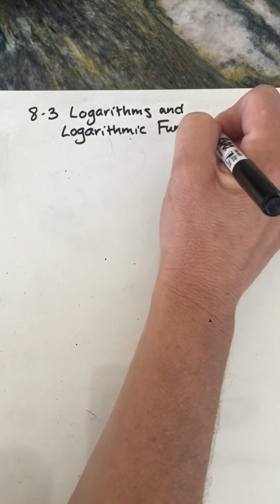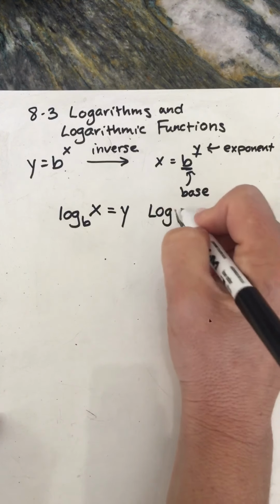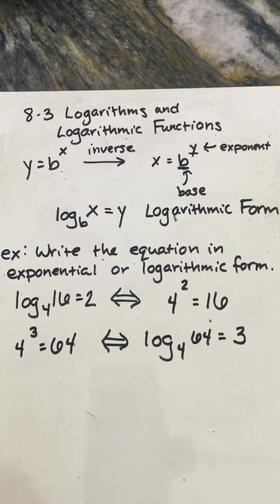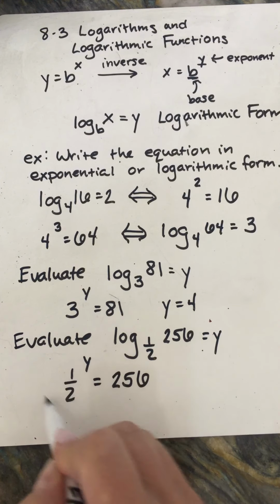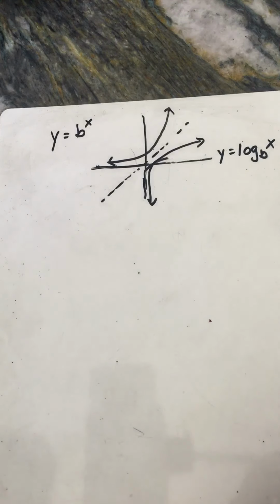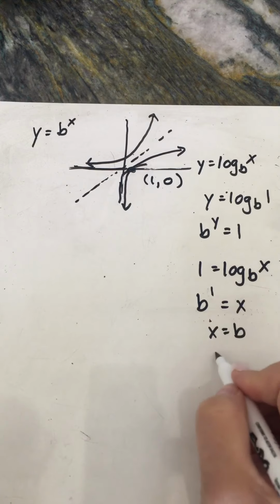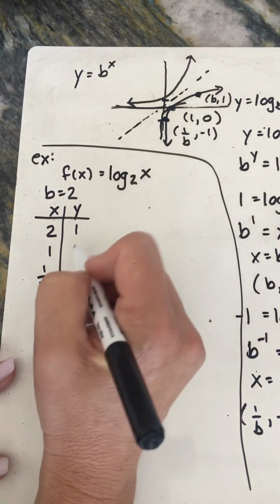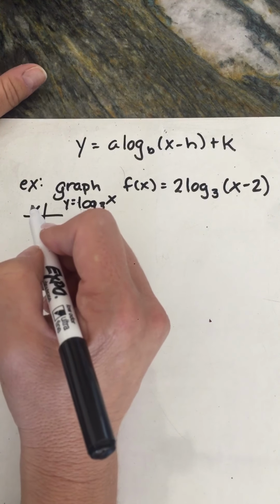8.3 part 1